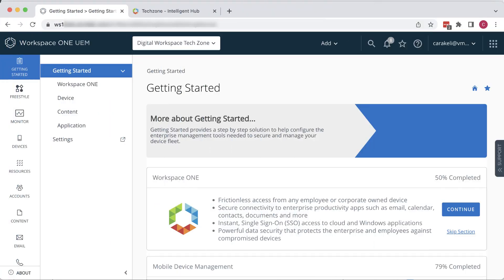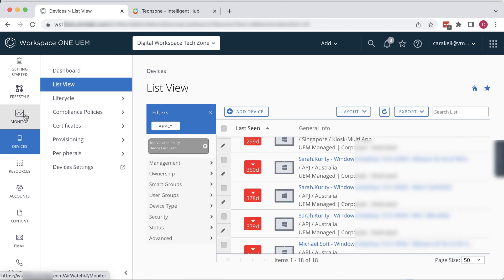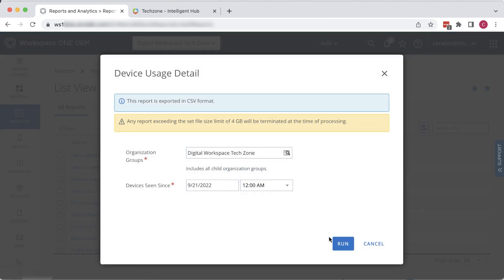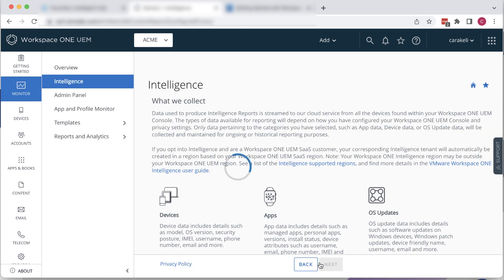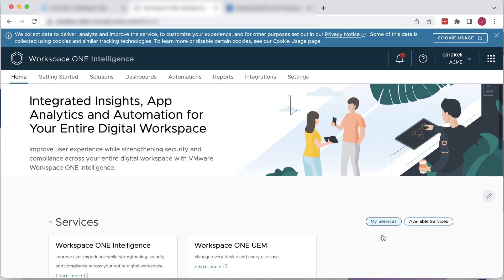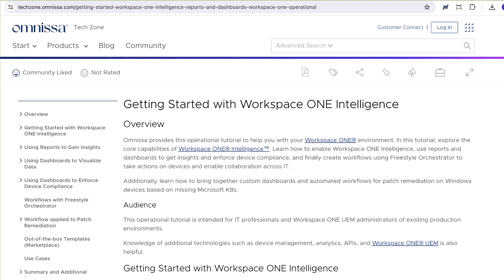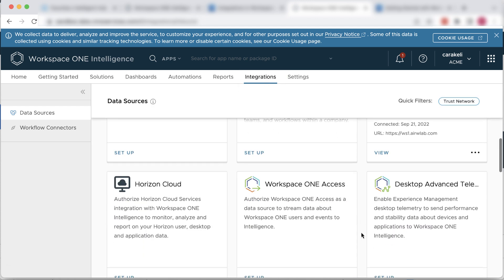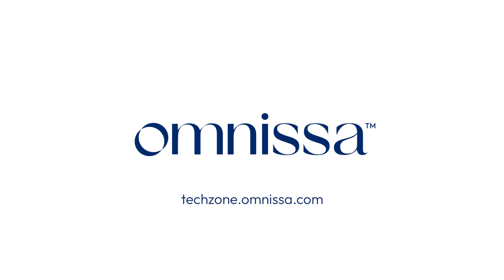Enabling Workspace ONE Intelligence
Before showing you how to enable Workspace ONE Intelligence, this video, goes over some of the monitoring features you can use without Workspace ONE Intelligence. You'll also be pointed to some resources for in-depth information about Workspace ONE Intelligence.